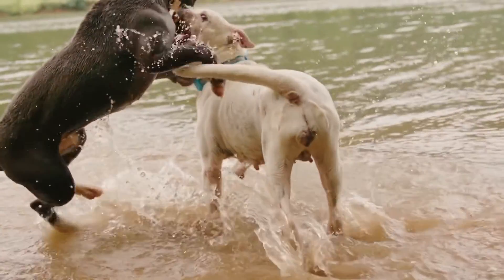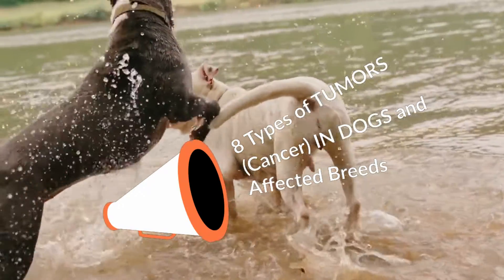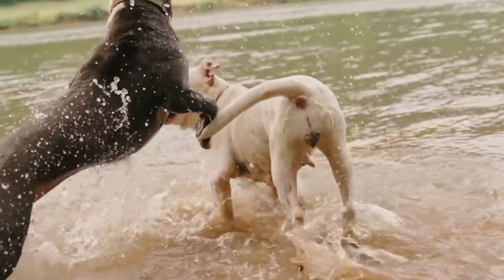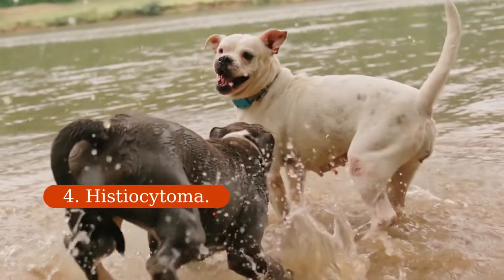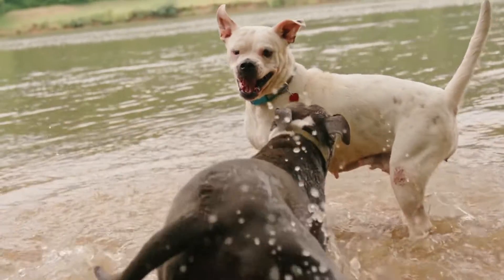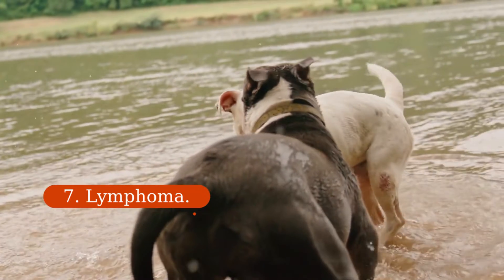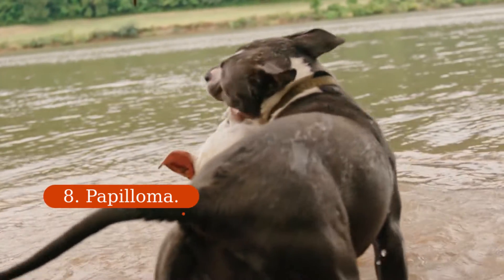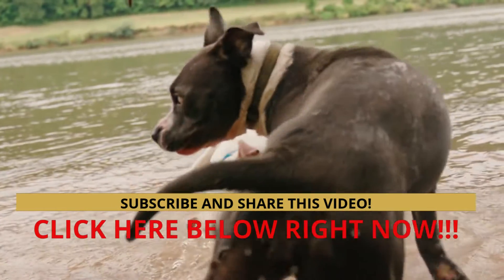👨‍⚕️🐶8 TYPES of TUMORS (Cancer) IN DOGS and Affected Breeds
📌Signs of cancerous tumors often include skin wounds that don't heal or unexplained weight loss. That said, many dogs have bumps and bumps that are completely benign. "If you notice something new, take your dog to the vet", the earlier it is diagnosed, the easier it is to treat"...WATCH THE VIDEO.